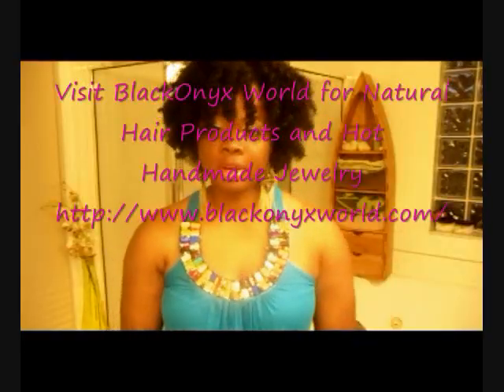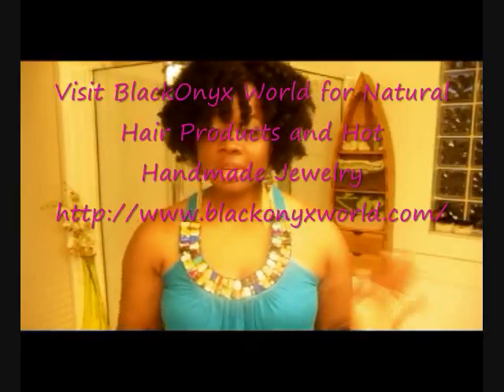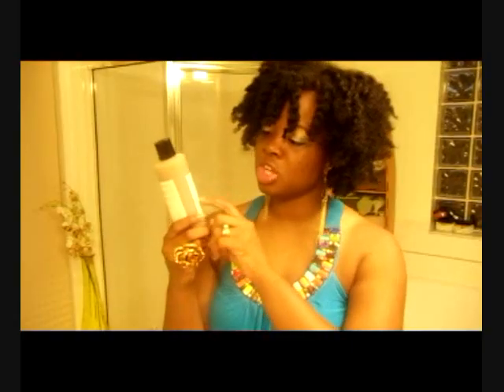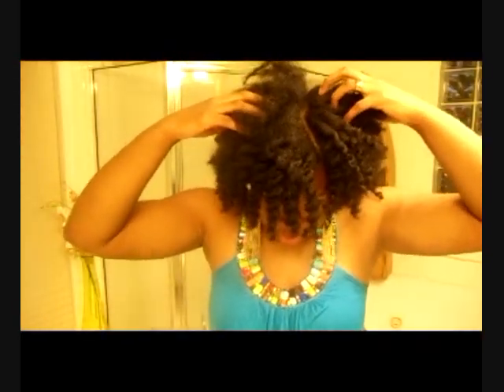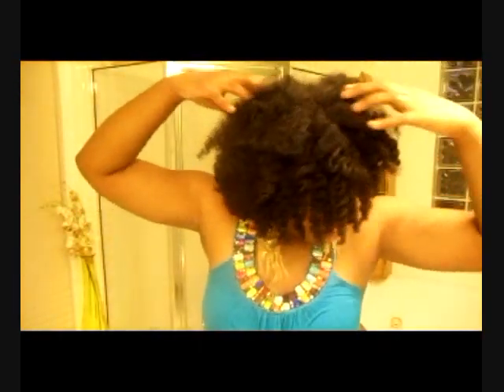Hair Tip: Shampooing Can Tangle Hair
Visit BlackOnyx World for Natural Hair Products and Hot Handmade Jewelry

Hair tip. This is just something I have learned with makes my haircare routine so much easier. I hope it helps you also.

Song: Way You Whine-  Hype D and Dre T ( My husband and his friend)